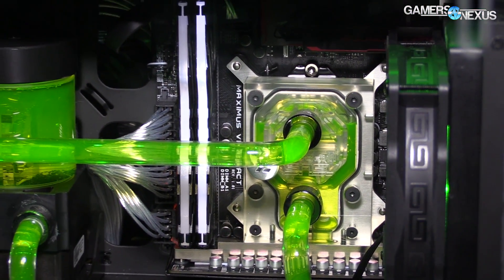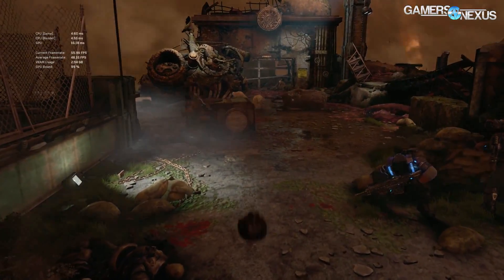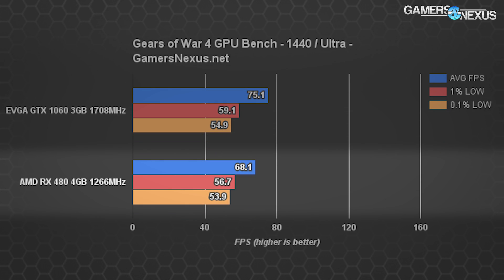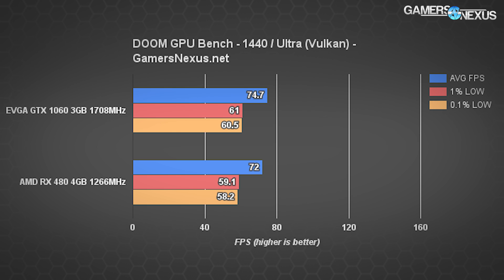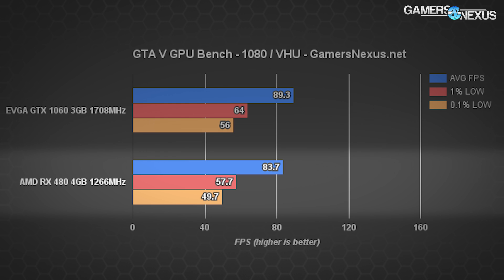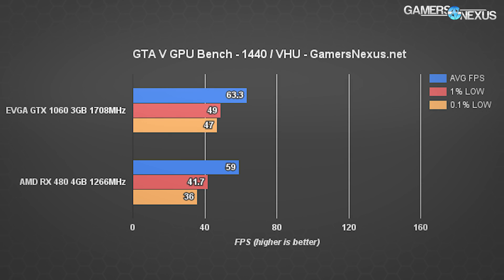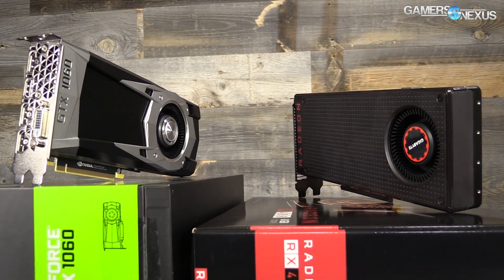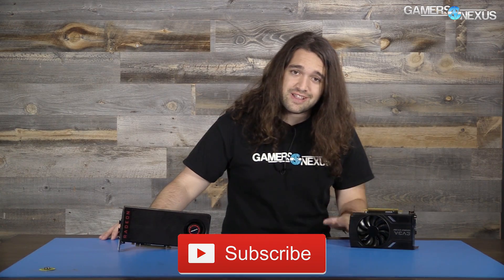NVIDIA GTX 1060 3GB vs. AMD RX 480 4GB Benchmark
This benchmark of the GTX 1060 3GB vs. RX 480 4GB card looks at the performance of the $200 graphics card market, as opposed to the 6GB and 8GB alternatives to each device.